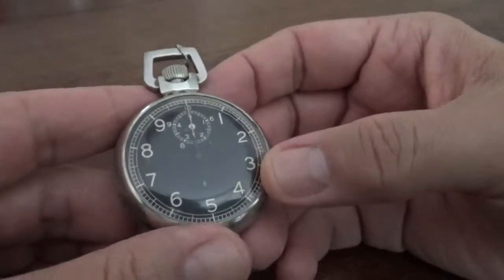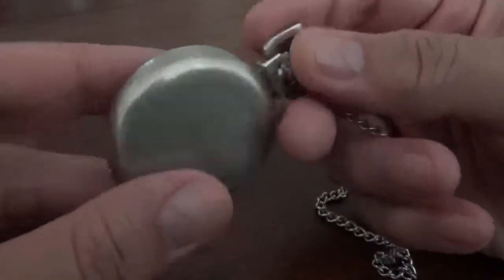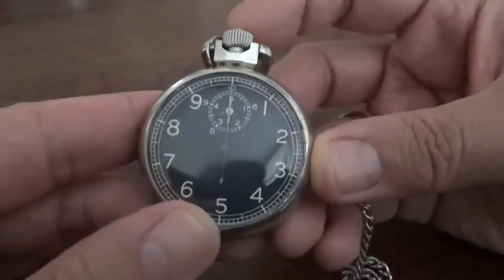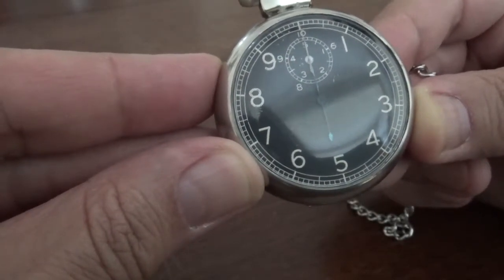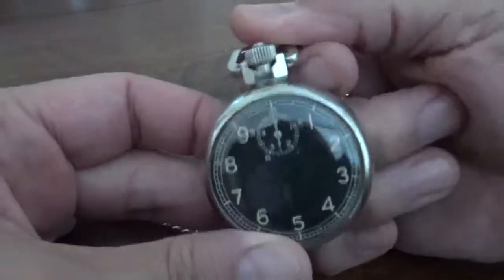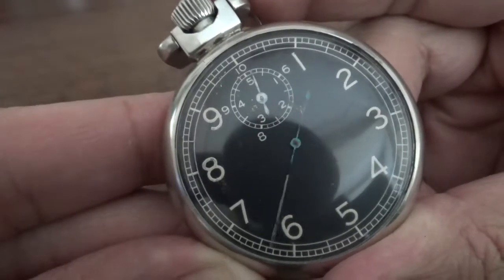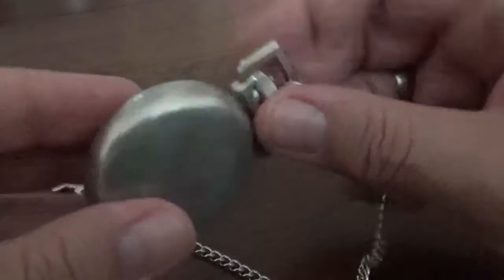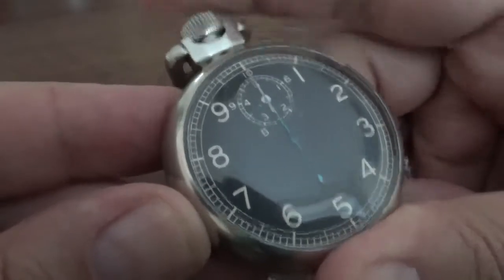A WWII-era "Jitterbug" aircraft navigator's Watch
In this video is an Elgin-made authentic WWII-era aircraft navigator's Watch, Navigation (Ground Speed) Stopwatch, Type A-8. These stopwatches were used in  WWII aircraft for navigation and bombing accuracy purposes. The A-8 was known as the ‘jitterbug’ because of the loud and fast 144,000 beats per hour ticking of the balance.

Under MIL-W-6510, continuous running movements were required to have not less than 15 jewels and the non-continuous movements were required to have not less than 9 jewels. This is a 15-jewel continuous model, and doesn't stop ticking until the spring runs down.